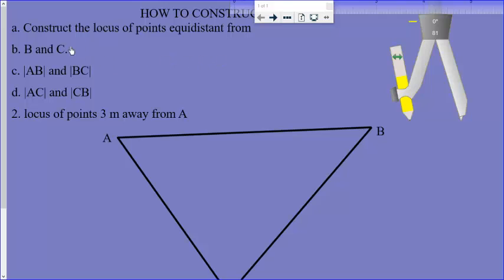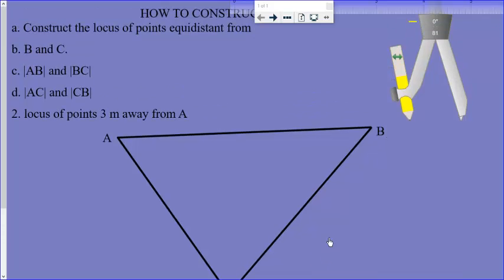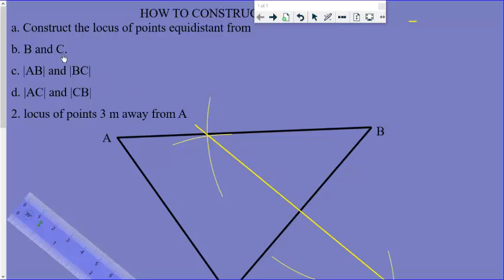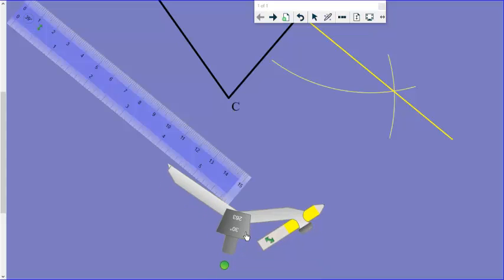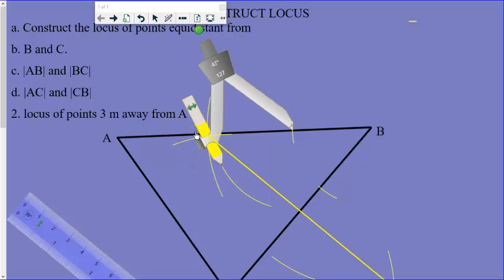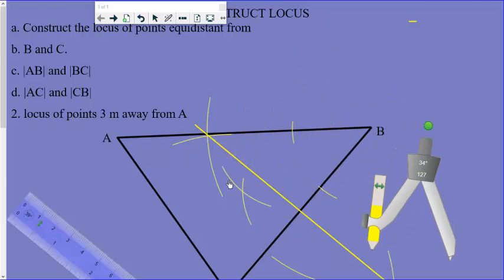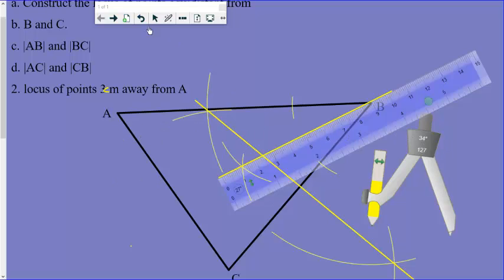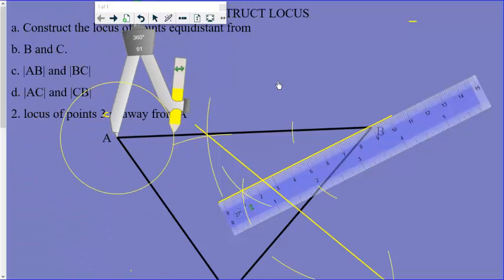Loci and Construction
Using a straight edge and pair of compasses to construct :

i) the locus of points equidistant from a given point. This locus is a circle.

ii) the locus of points equidistant from two given points. This locus is a perpendicular bisector.

iii) the locus of points equidistant from two given lines. This is an angle bisector.